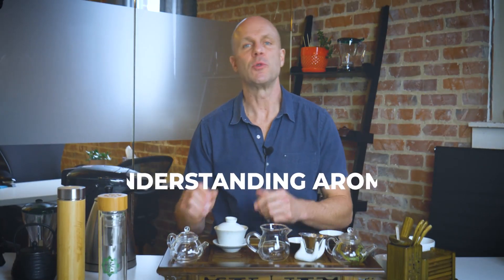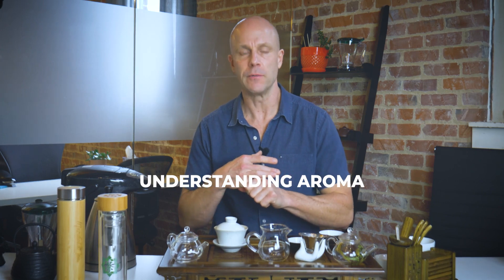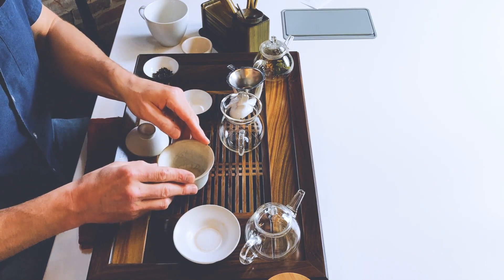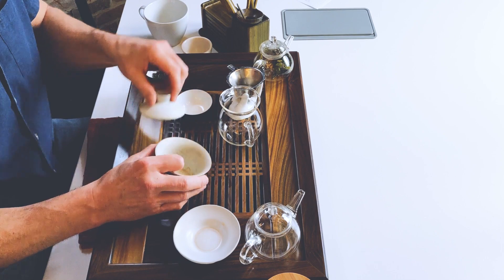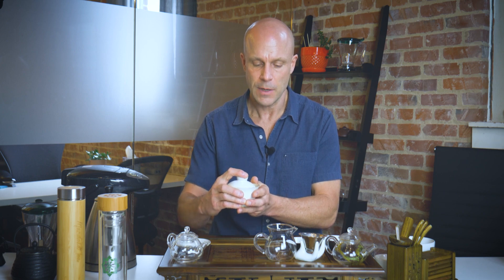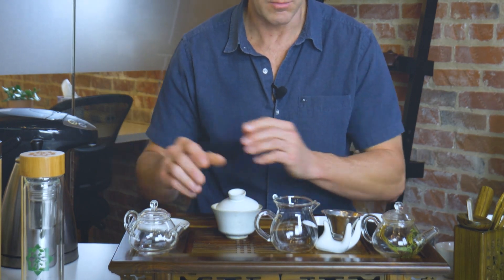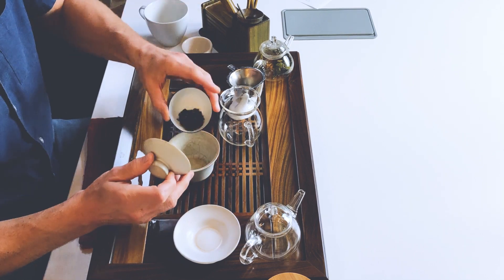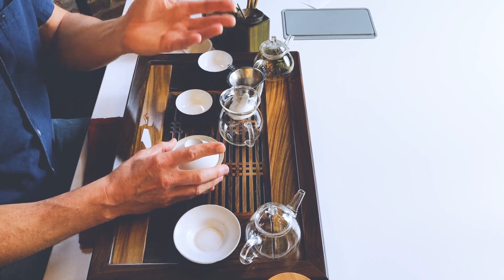The Art of Aroma!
Bring the art of aroma into your tea brewing and take tea time to deeper levels of appreciation, joy and gratitude. Watch as Garret offers tips on how to follow your nose long before you even taste the tea.